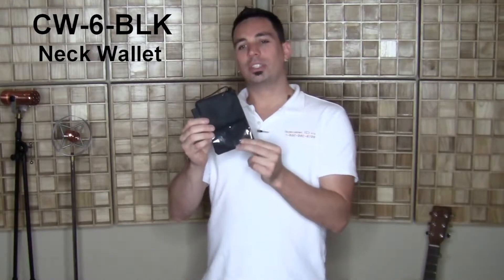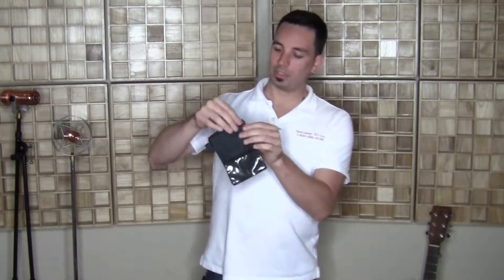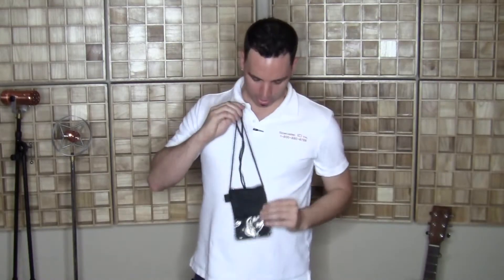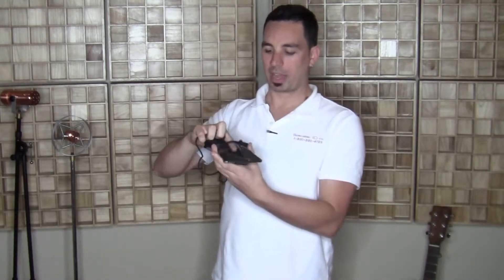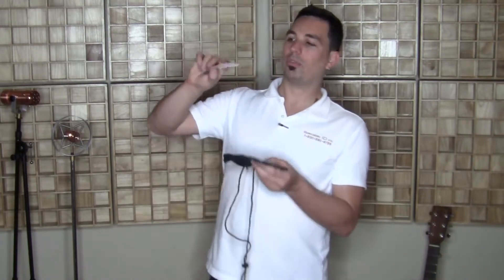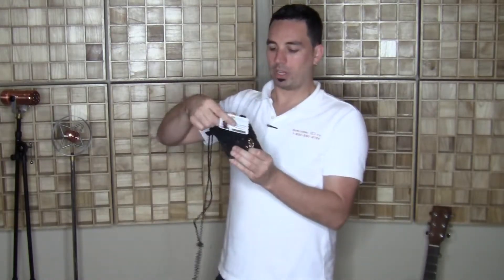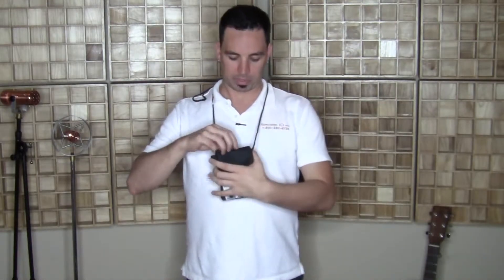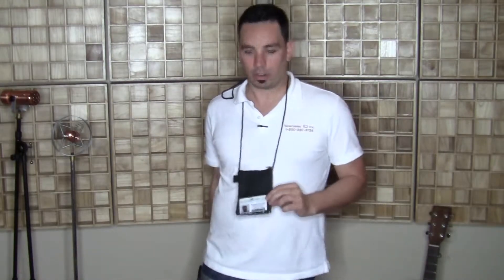CW-6-BLK Black Vinyl Travel Neck Wallet by Specialist ID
CW-6-BLK Black Vinyl Credential Neck Wallet by Specialist ID

The Vinyl Credential Wallet has one large pocket with zipper for storing which is great for those who travel and want keep personal items such as id credential, cash and credit cards safe and out of site.